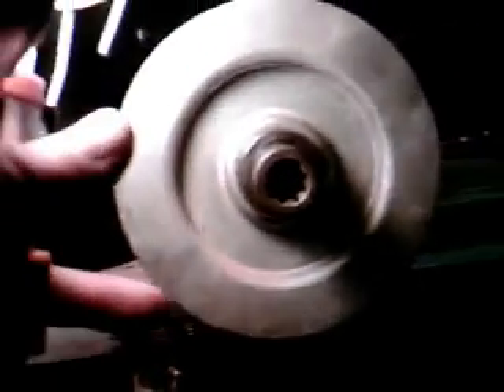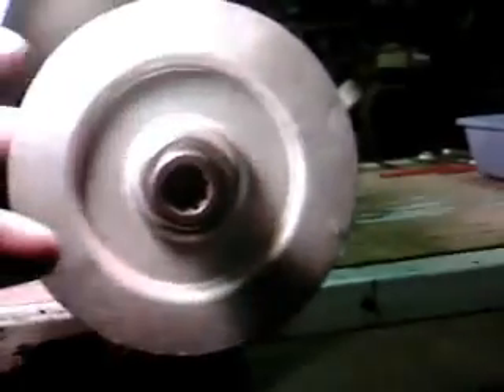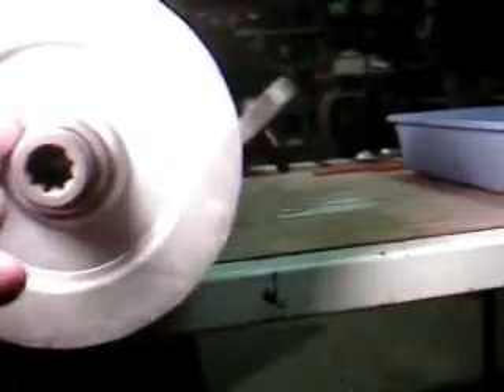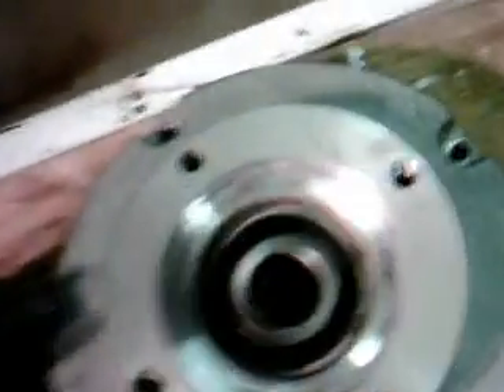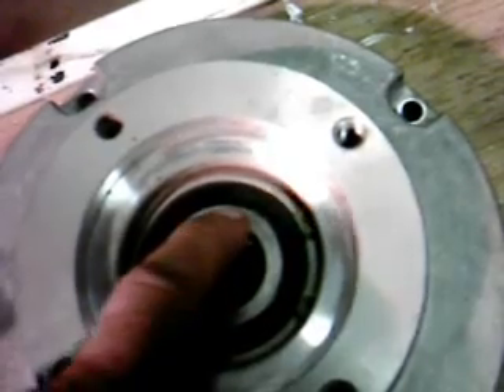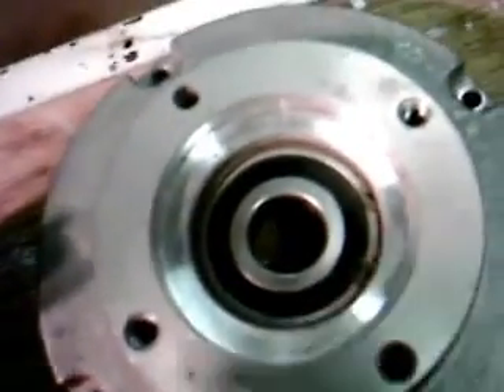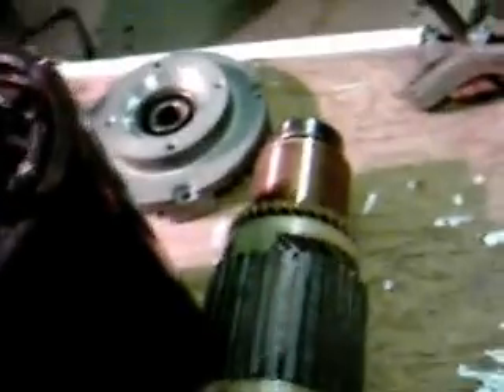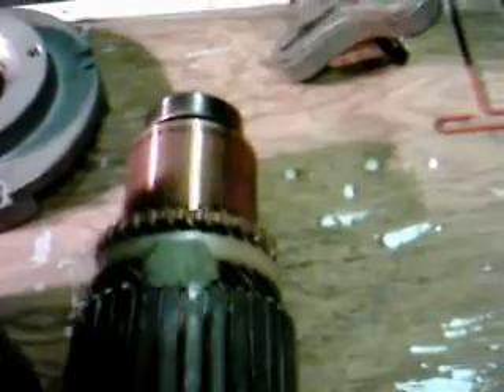Future EV motor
This is the little 7.1" motor that will drive the 1991 Saturn SC Coupe .